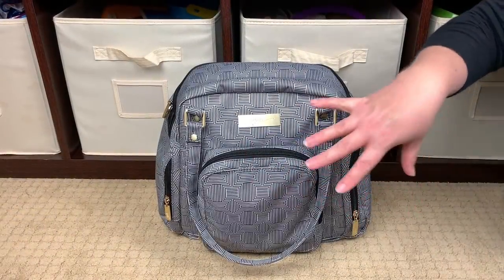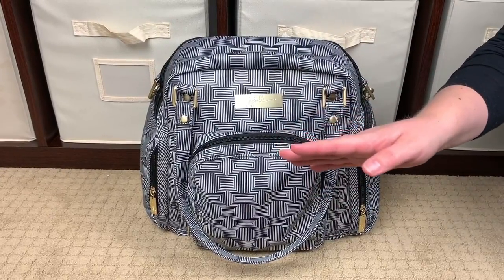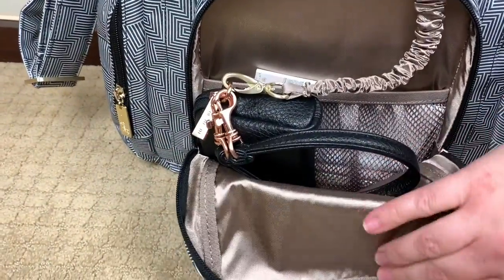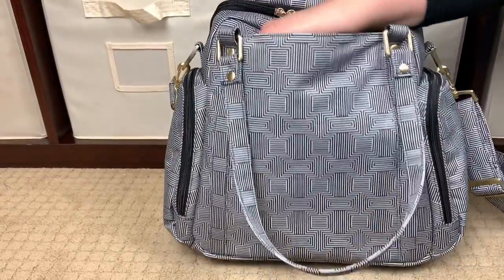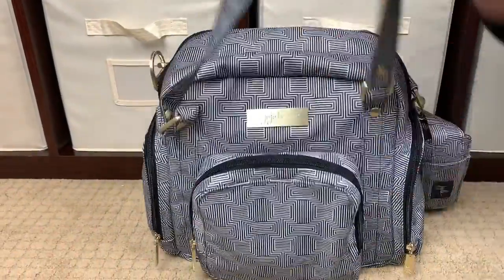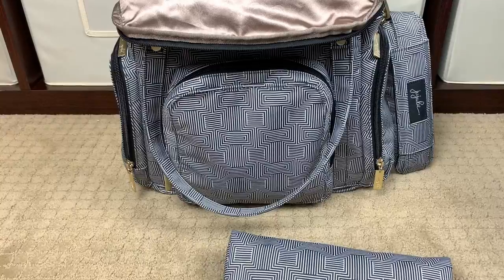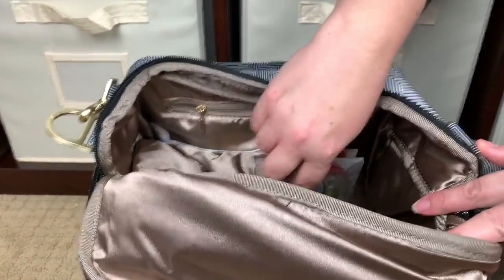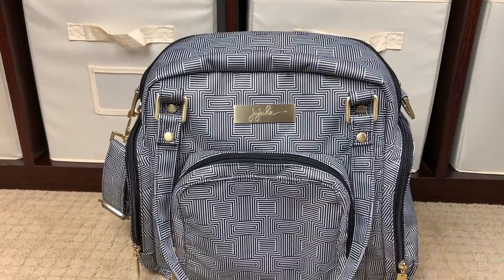Review/Packing Video I Ju-Ju-Be Be Supplied in Geo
As a mama of two young girls, I am finding myself always grabbing for snacks while we are on the go-- Ju-Ju-Be pump bags to the rescue! (And) Can we talk about how classy and beautiful the Be Supplied in Geo is?!?! I am able to dress the Be Supplied up or down depending on my outfit and activity for the day, and I really appreciate the ability to pack our snacks, or other quick grab and often needed items, in a separate and easily accessible secured area of the bag. My only regret is that Ju-Ju-Be pump bags did not exist when I was actually still using a breast pump.  As always, I hope today finds you, and those you love, healthy, happy, and safe.